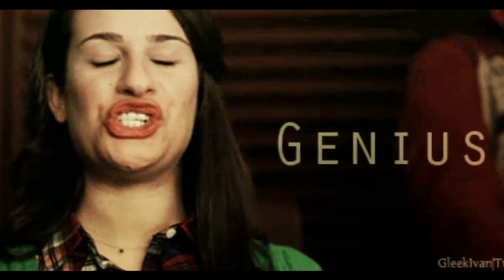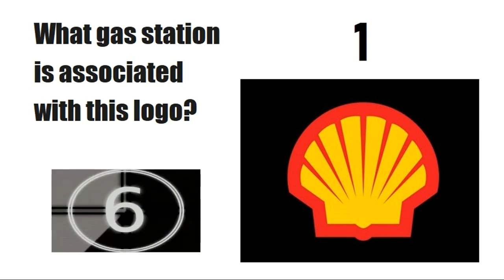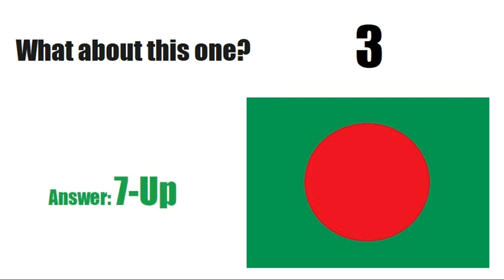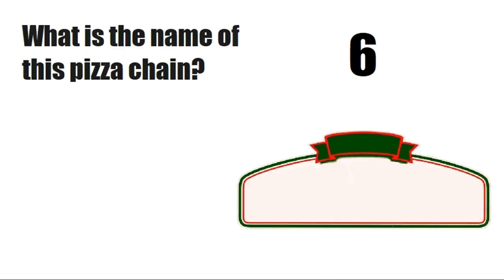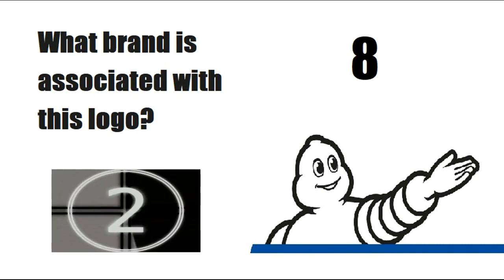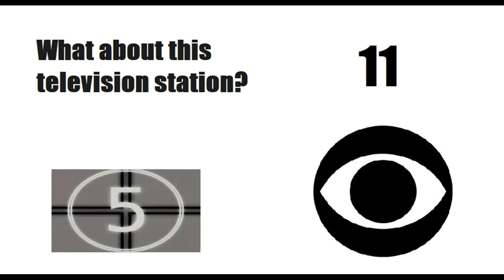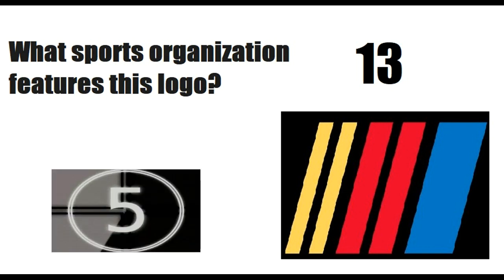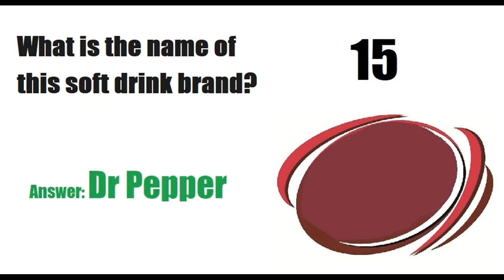Logo Challenge - Can you Guess the Logo in 7 seconds?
Logo Challenge - Can you Guess the Logo in 7 seconds?  Can u guess the logo which are mentioned in the video?

Puzzle Adda offers you guess the logo quiz answers, guess the logo challenge quiz, guess the car logo. Can you guess the right logo quiz answers? These logos are popular on tiktok as well. Can you get over top of tiktok logo quiz?